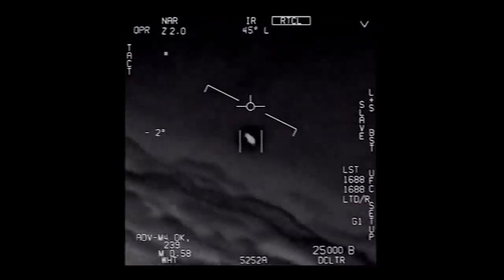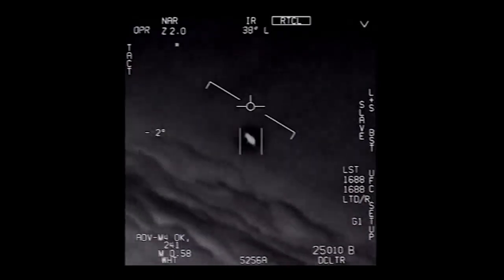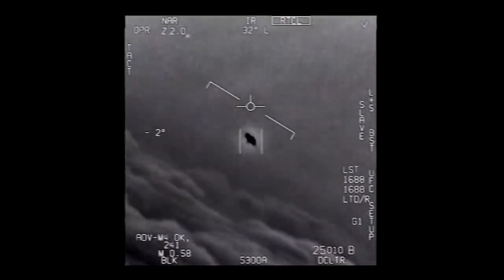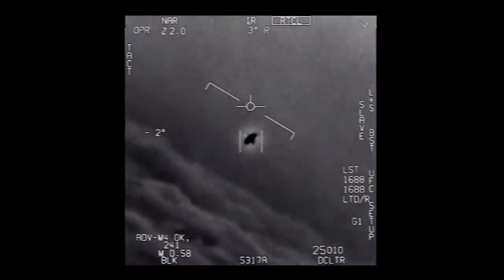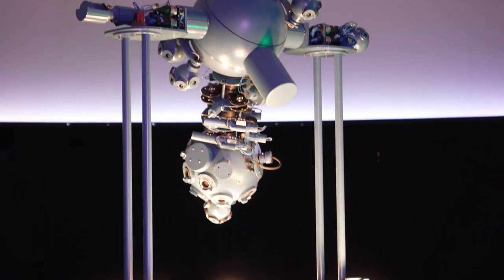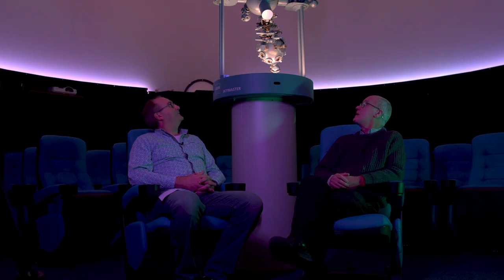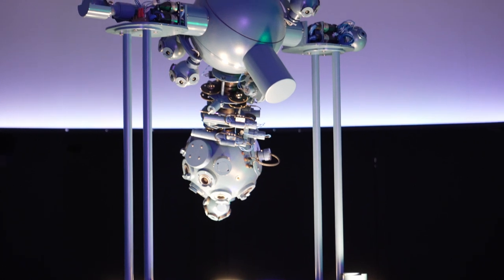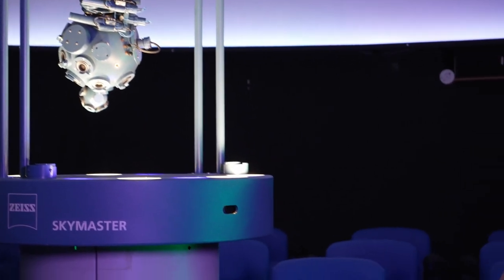Life on other worlds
The truth is out there...

Chris from QVMAG's Launceston Planetarium shares his thoughts on a hotly anticipated US Government report on UFOs, life on other worlds, and what makes the Planetarium tick behind the scenes.